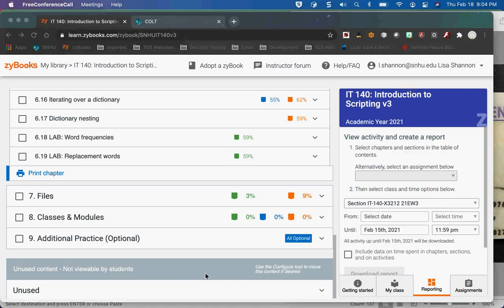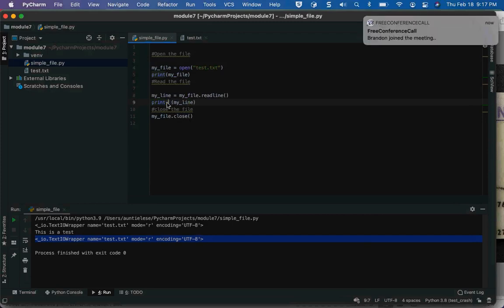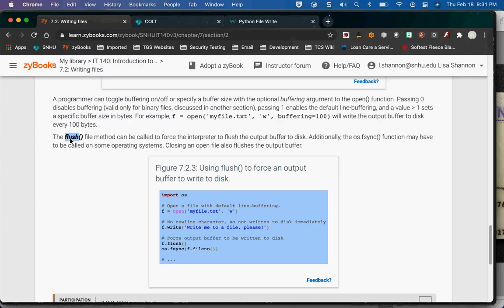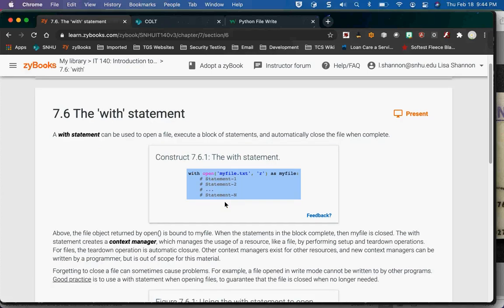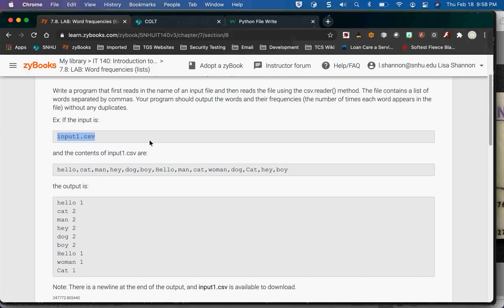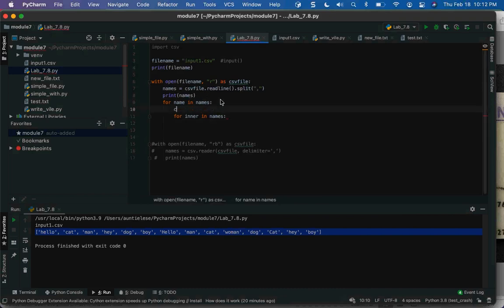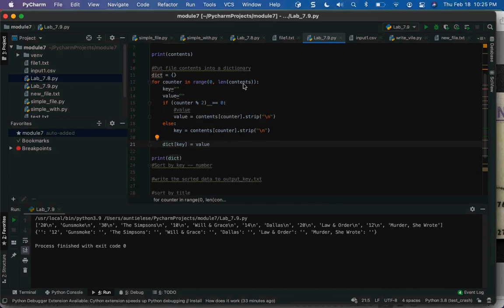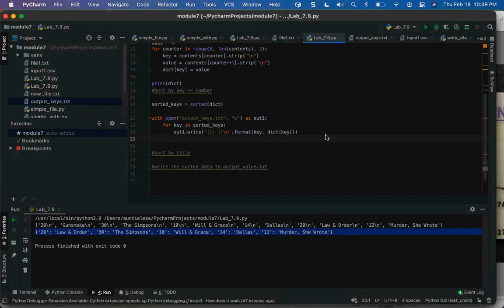SNHU IT140 Module Seven 21EW3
This is a coding session recorded live with my students from SNHU.  The content is for Module Eight, zyBooks.  In addition to the video I have included links to the scripts created during the session.